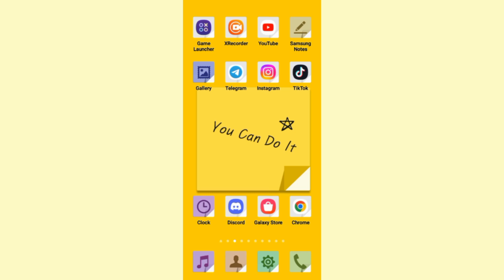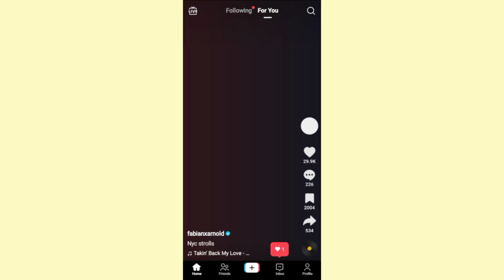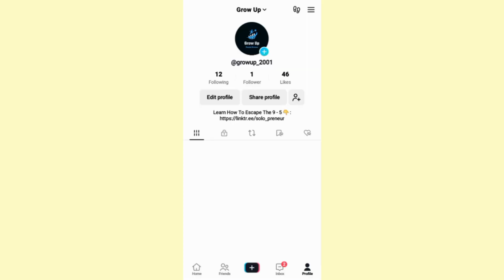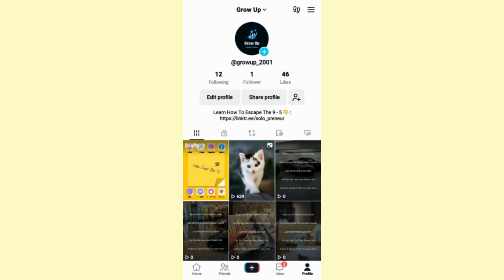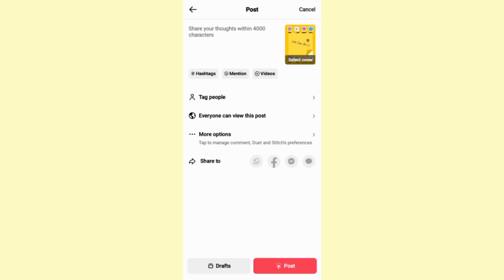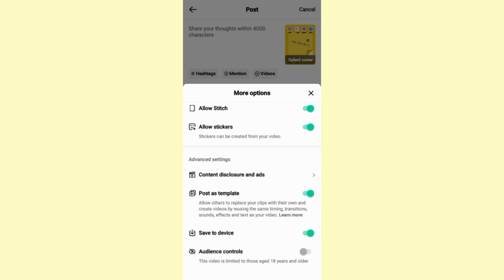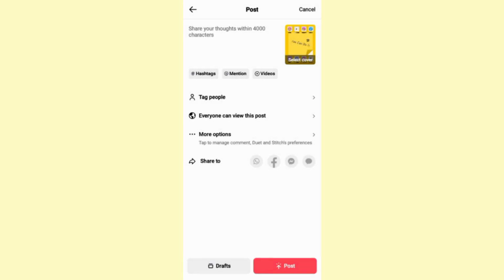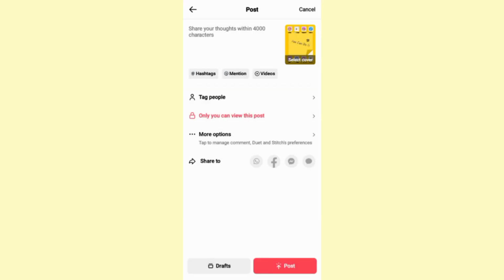How to Save TikTok Drafts to Camera Roll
Learn How to Save TikTok Drafts to Camera Roll. It is really easy to do, learn to do it in just a few minutes by following this super helpful tutorial.